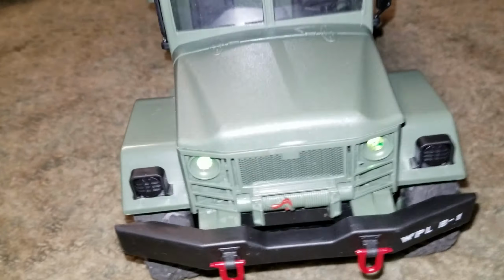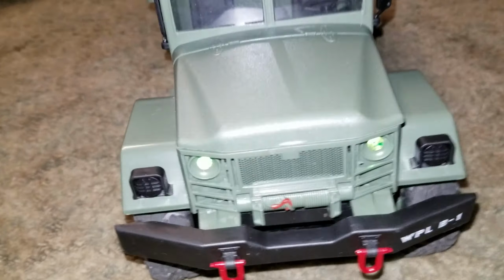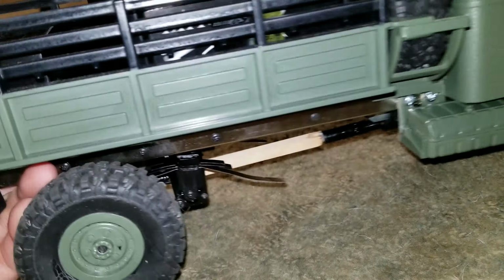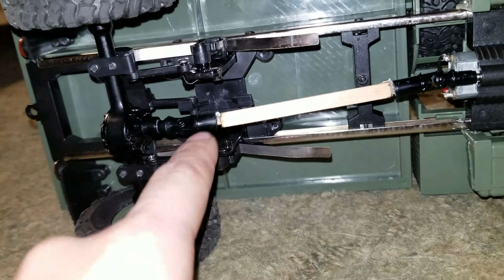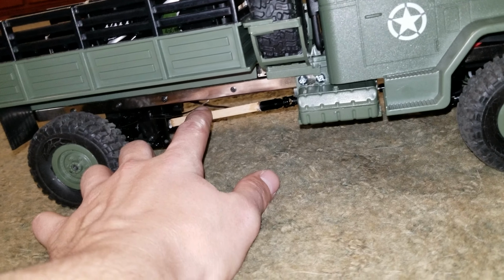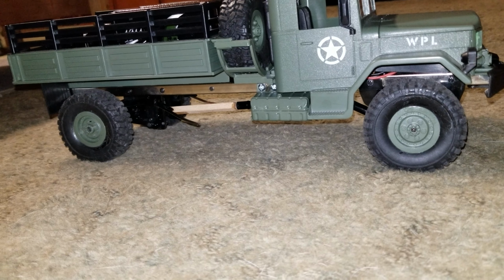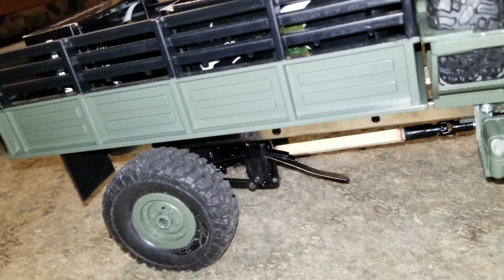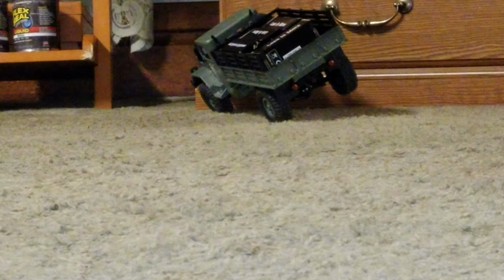Wpl 6x6 new battery and has more Torque!!!!